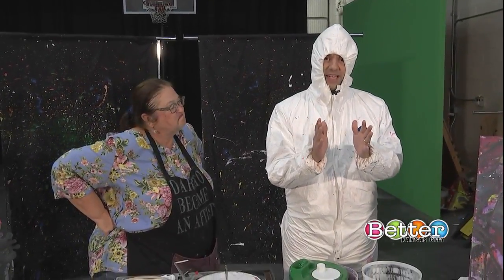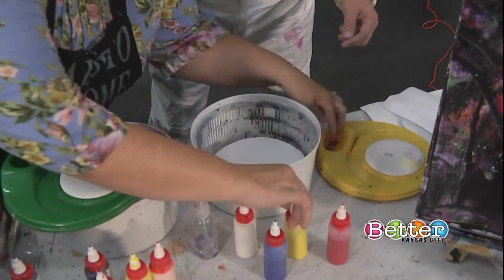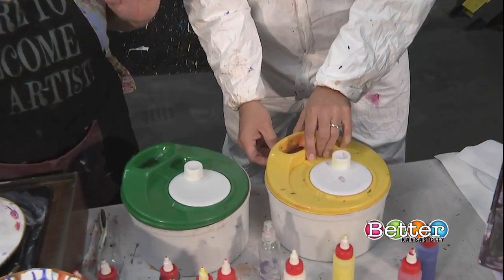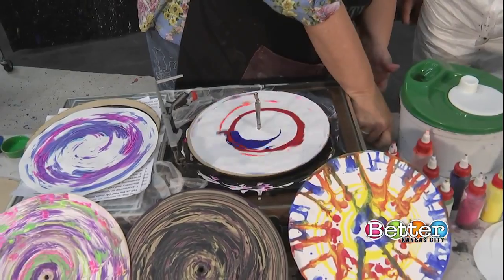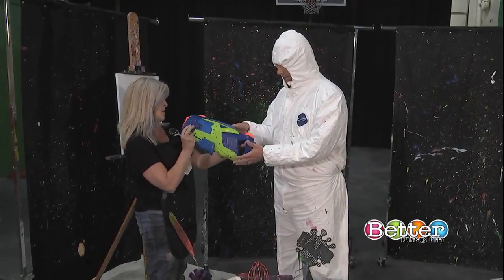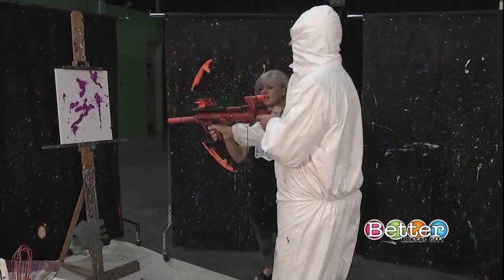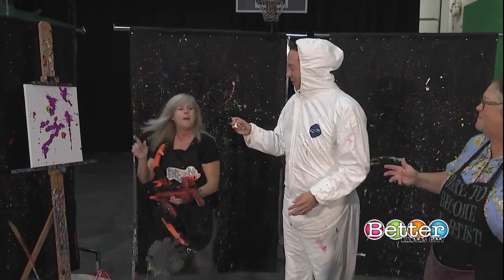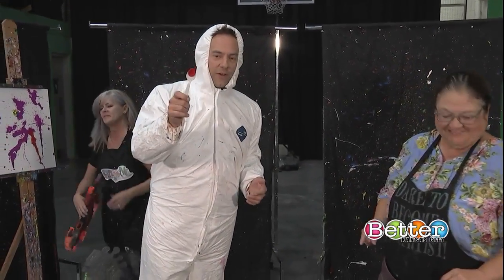Paint with a splash of fun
Creativity coach Sheryl Godsey brings color to the show with a popular art method revised for family fun.